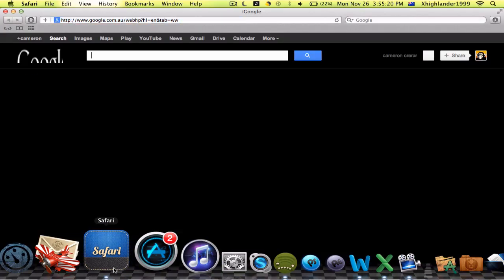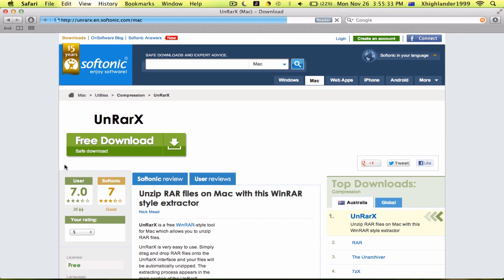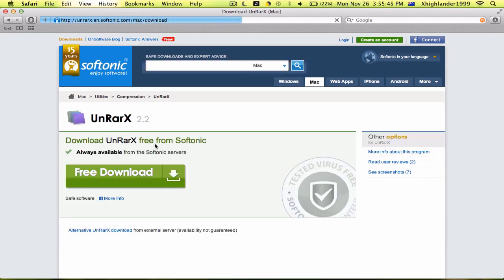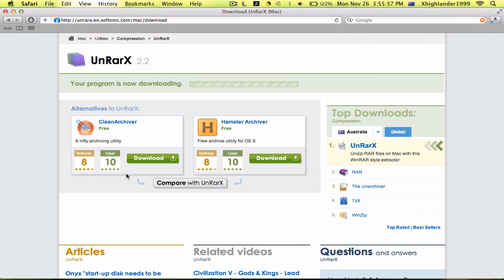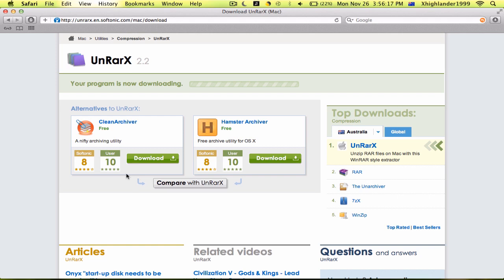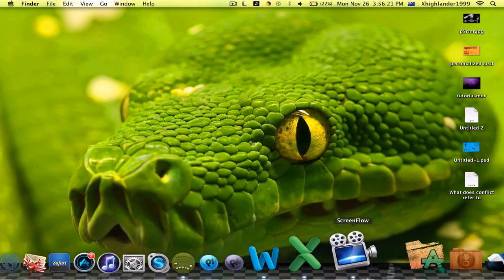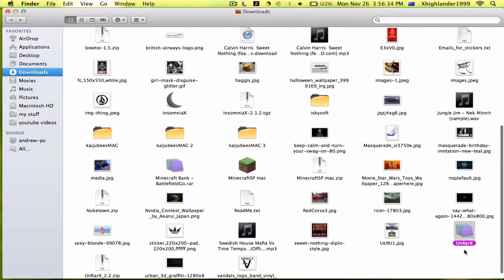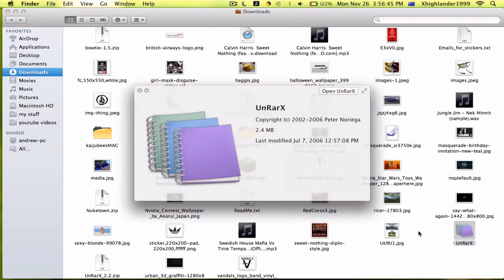how to open .RAR files on mac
hey guys just thought id put up another video for you guys